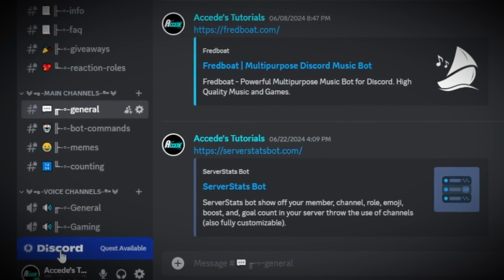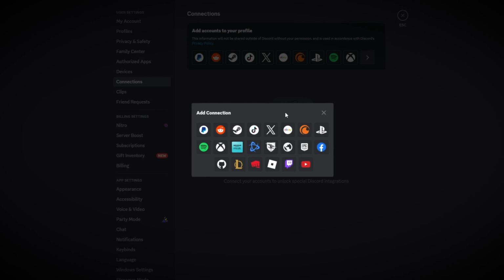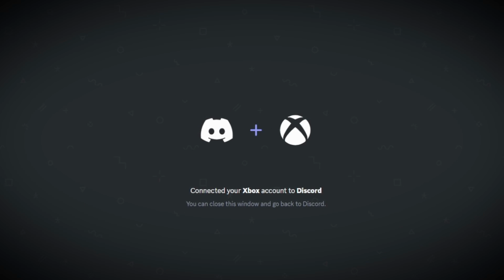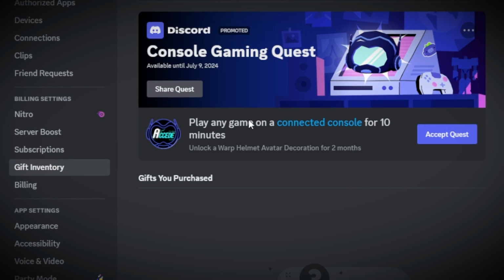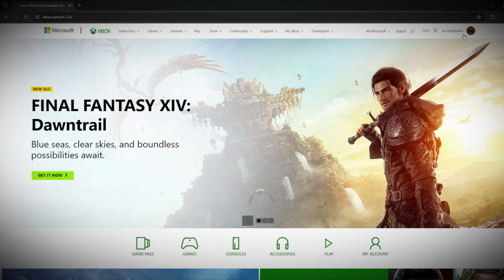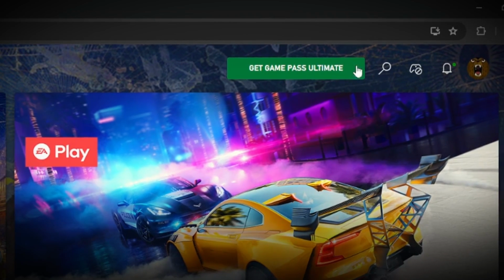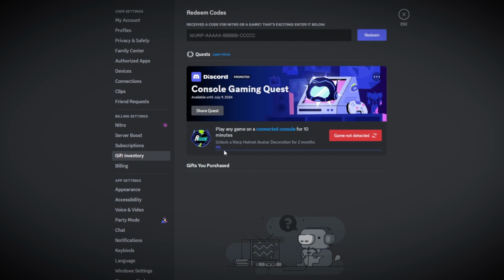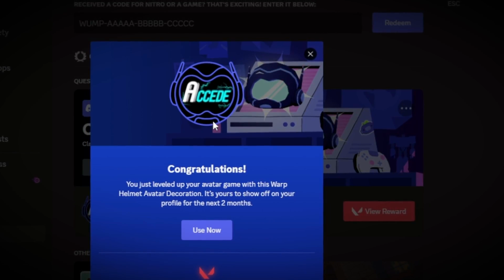How To Complete Discord Console Quest Without A Console! | Discord Limited Tutorials PART 5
Hello everyone, this is Discord Limited Tutorials Part 5 and in todays video I will be showing you how to get the Discord Console Avatar Decoration by completing the Discord Console Quest WITHOUT having a console.

Chapters:

00:00 - Intro
00:28 - Connecting your Xbox Account To Discord
01:59 - Accepting The Quest
02:35 - Navigating To A Game
03:36 - Progress + Showcase
04:10 - Outro

🔗 Connections: 🔗